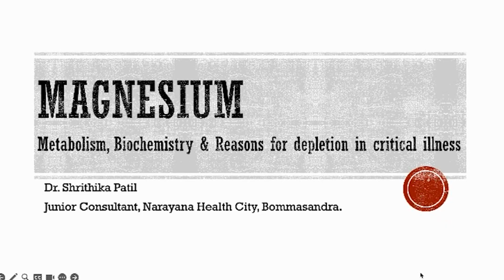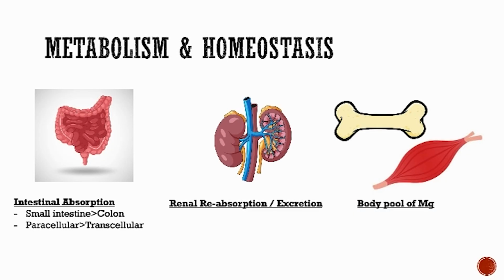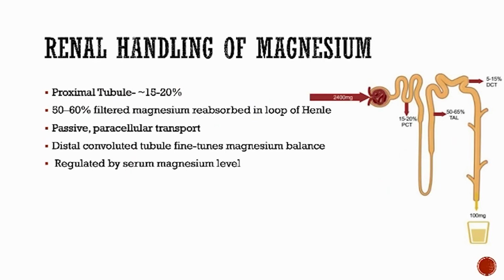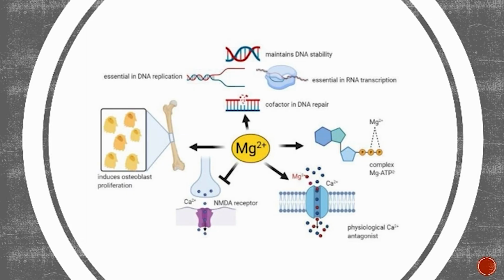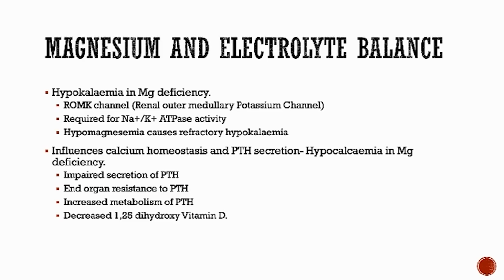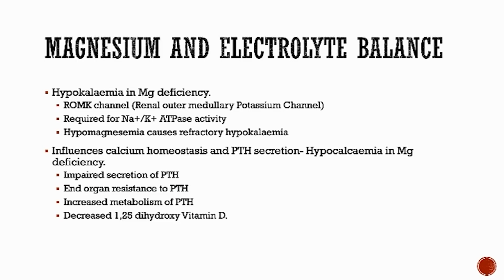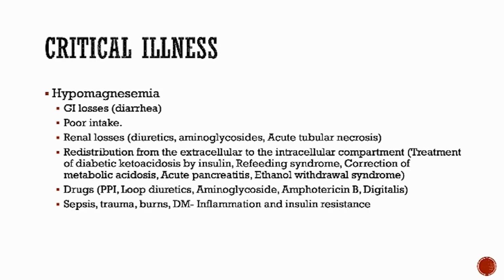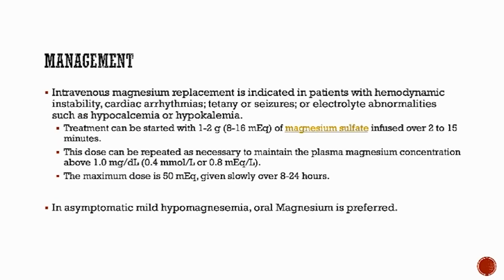Magnesium in Critical Illness | Metabolism, Biochemistry & Causes of Depletion | Dr. Shrithika Patil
Understand magnesium metabolism, biochemistry, and why hypomagnesemia is so common in critically ill patients in this concept-driven session by Dr. Shrithika Patil.

This talk explains why serum magnesium often underestimates total body deficiency, how magnesium regulates ATP, enzymatic reactions, neuromuscular function, cardiac stability, bone metabolism, and electrolyte balance, and why low magnesium is associated with arrhythmias, seizures, refractory hypokalemia, hypocalcemia, and increased mortality in ICU patients.

Designed for Emergency Medicine, Critical Care, Internal Medicine residents, and medical students, this session bridges basic physiology with bedside relevance.

Key Topics Covered:

• Total body magnesium distribution & why serum levels are misleading
• Intestinal absorption and renal handling of magnesium
• Role of magnesium in ATP stabilization & enzyme activity
• Magnesium in DNA/RNA synthesis & cellular metabolism
• Bone–magnesium exchange and skeletal health
• NMDA receptor modulation & neuromuscular excitability
• Relationship between magnesium, potassium & calcium
• Why hypokalemia and hypocalcemia don’t correct without magnesium
• Causes of hypomagnesemia in critical illness
• GI losses, renal wasting, drugs & redistribution syndromes
• Hypomagnesemia in sepsis, trauma, burns & DKA
• Clinical manifestations: arrhythmias, seizures, weakness, delirium
• IV vs oral magnesium replacement – indications & dosing principles